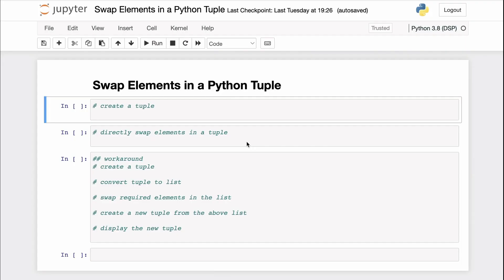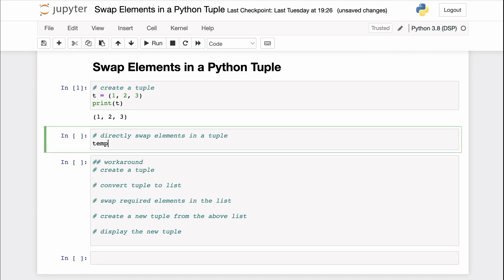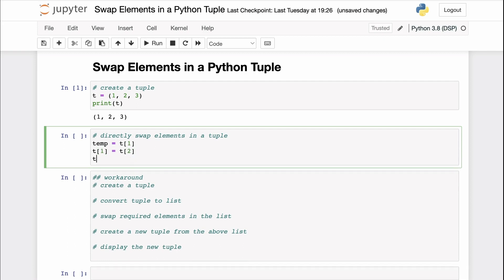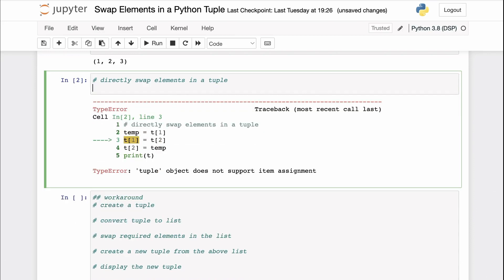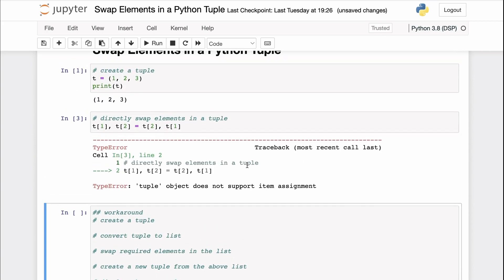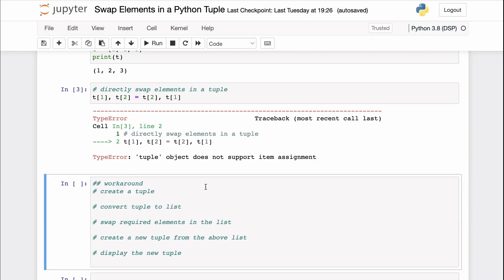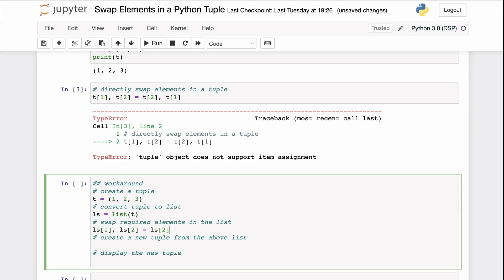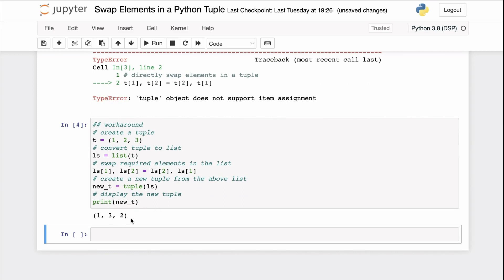Swap Elements in a Python Tuple | Python Tutorial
How do you swap elements in a tuple in Python?

In this tutorial, we explore how (if at all possible) can we swap two elements inside a tuple in Python. Watch this video for a complete step-by-step approach along with code and relevant outputs.